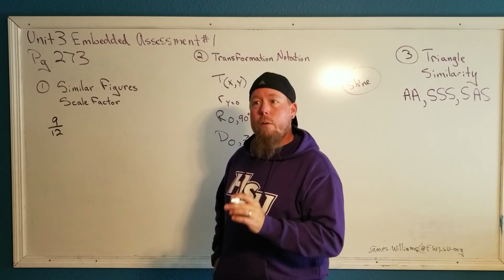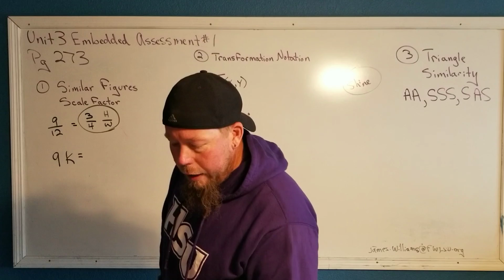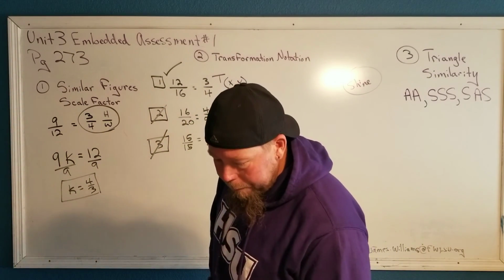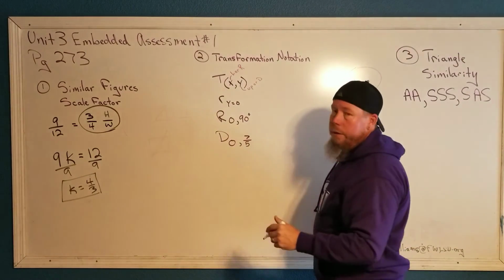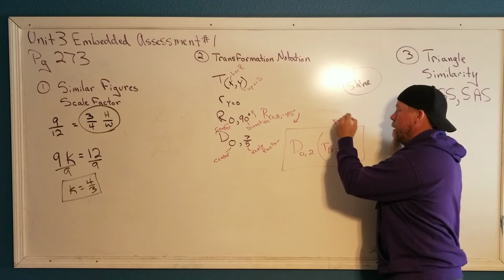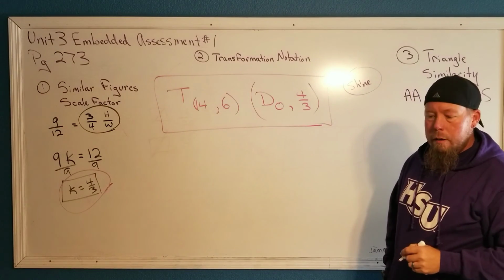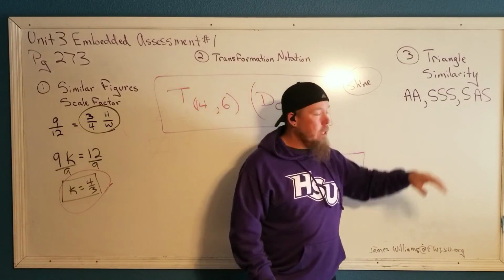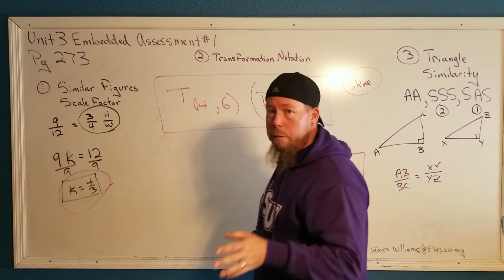Unit 3 Embedded Assessment 1